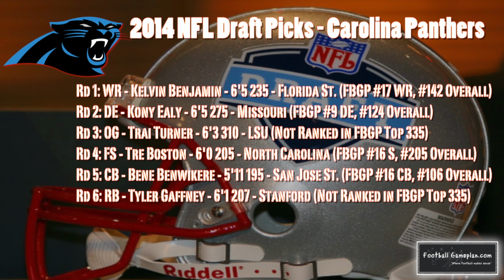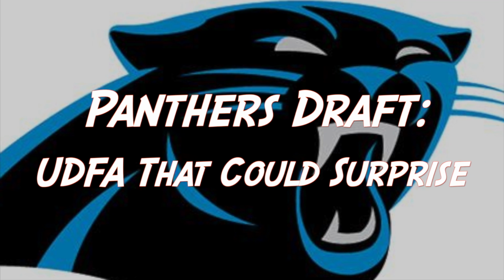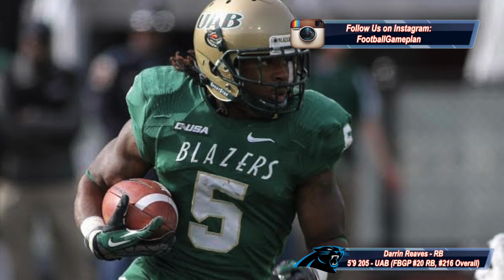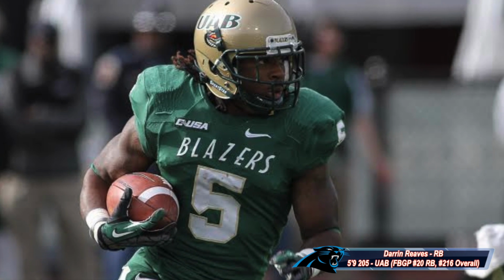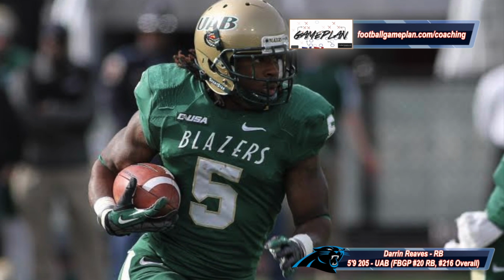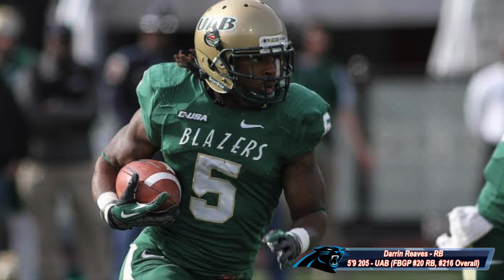Football Gameplan's 2014 NFL Draft Grades - Carolina Panthers